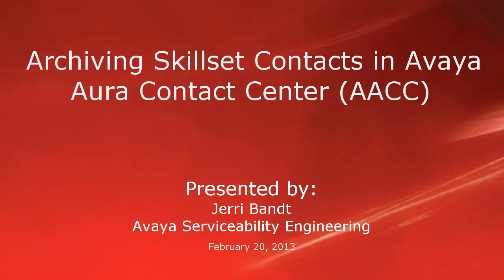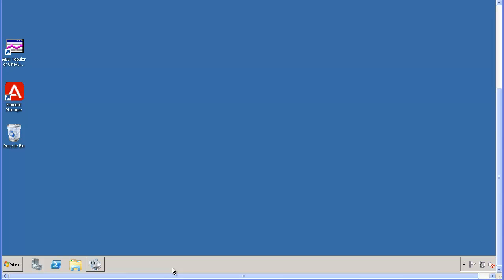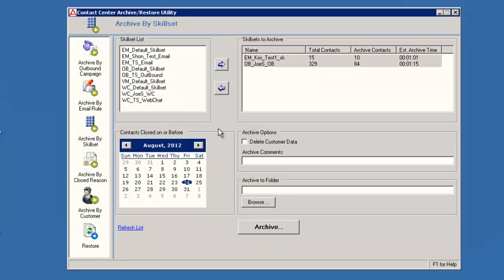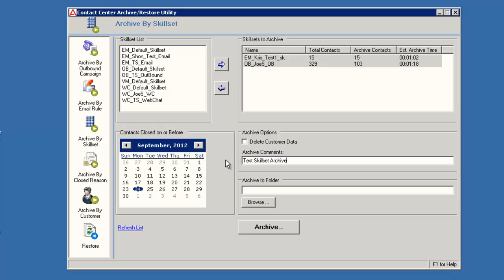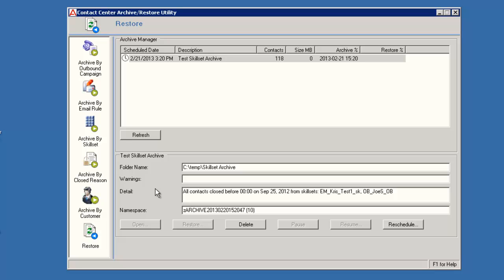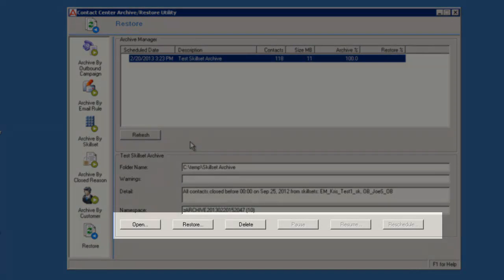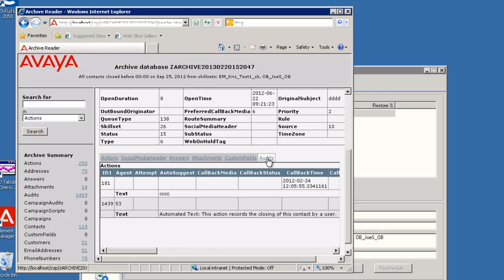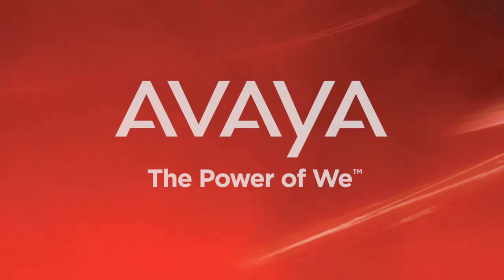Archiving Skillset Contacts in Avaya Aura Contact Center (AACC)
This video covers archiving skillset contacts in Avaya Aura Contact Center (AACC). It also shows how to view archived contacts and restore archived skillset contacts back into the AACC Database. Produced by Jerri Bandt.